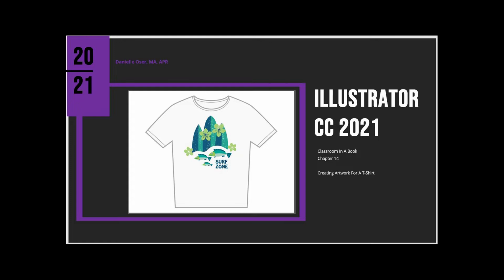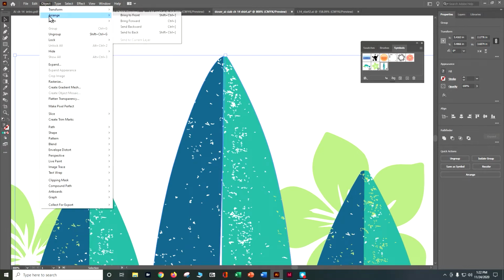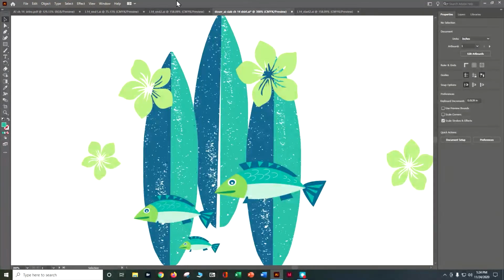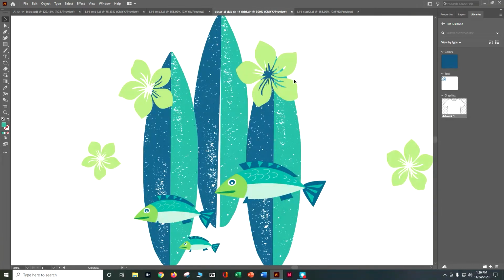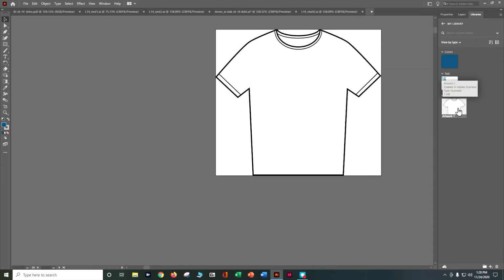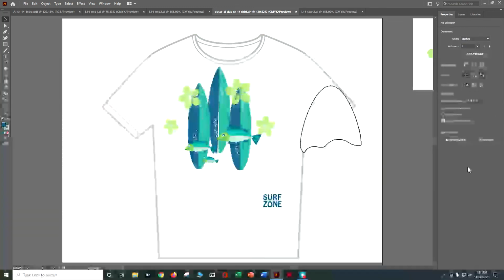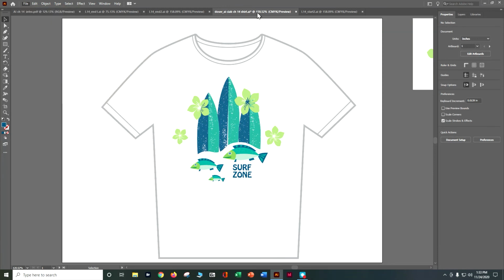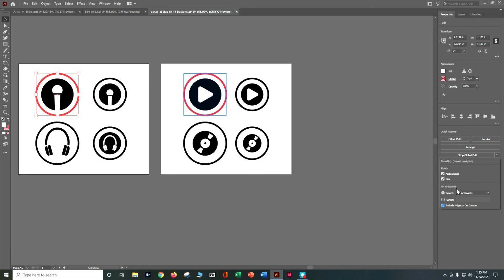CC 2021 AI CH 14 Part 2 Creating Artwork for a T Shirt Danielle Oser